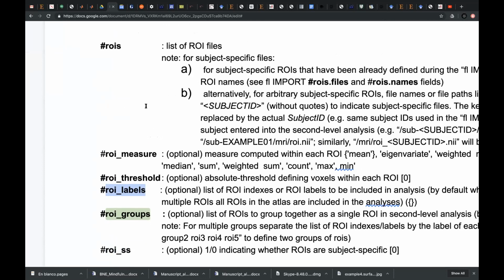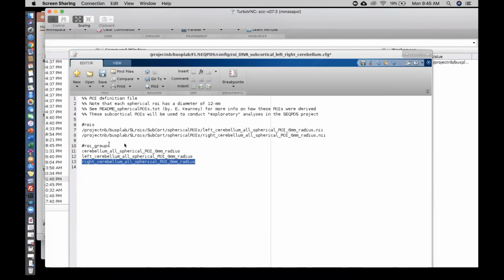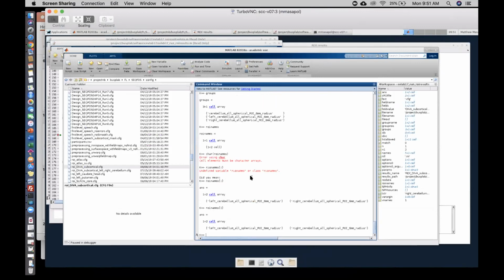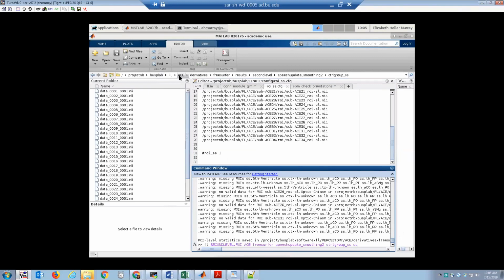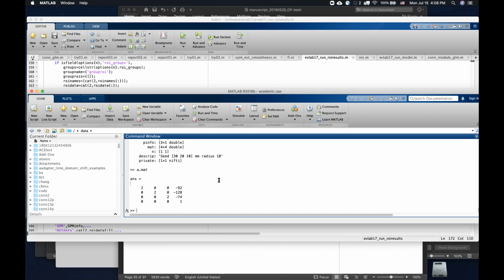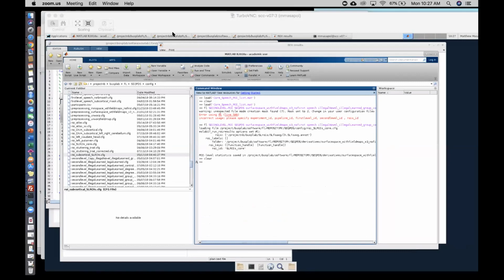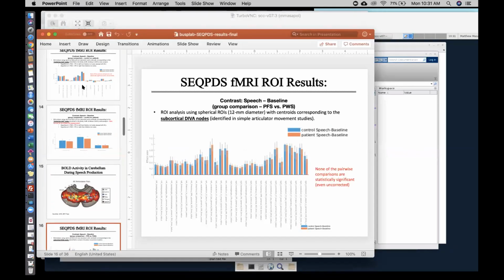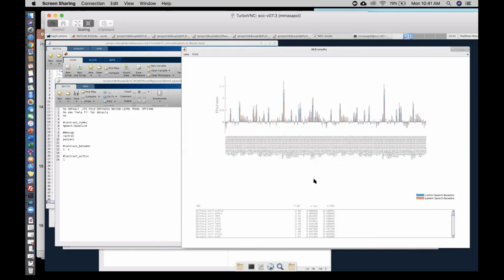Secondlevel ROI analysis + PPI + fMRI Resolution